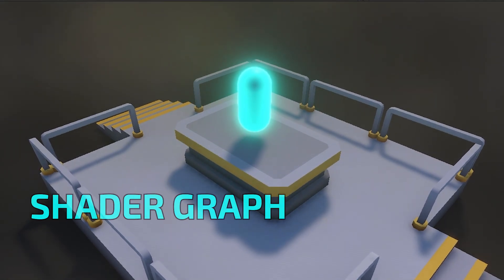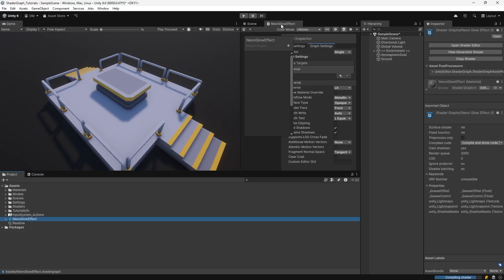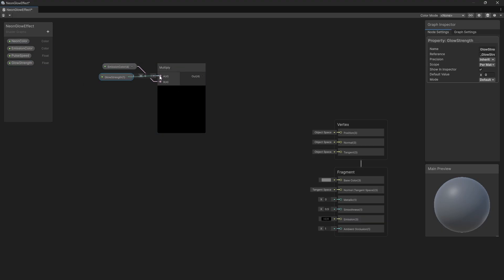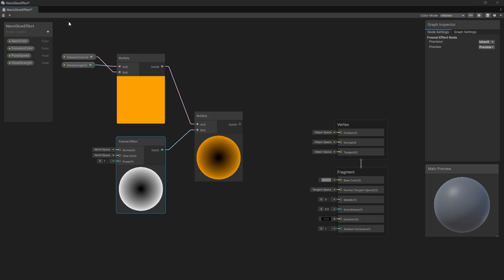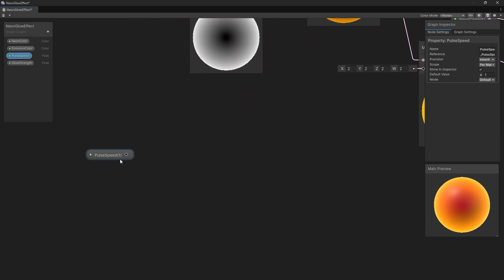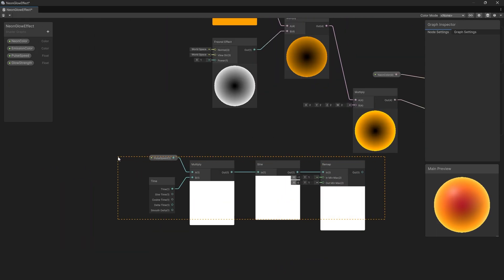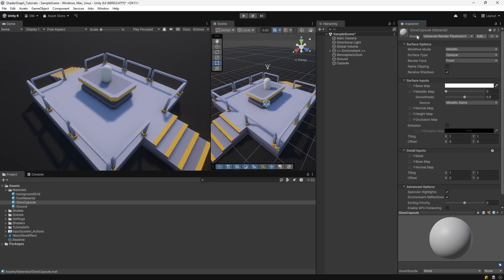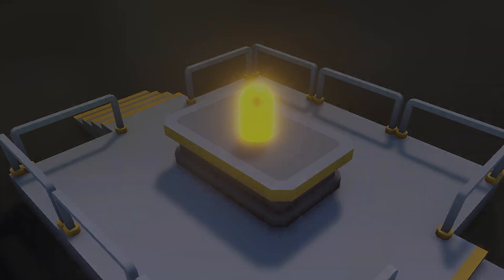Make ANYTHING GLOW in Unity! (Shadergraph Beginner Tutorial)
[UPDATE AS OF SEPT 2025] All my project files are now available! You have two options:

Get ORDO - my new Unity project organizer that saves me hours on every project

Want to make your game POP with glowing neon visuals?
In this quick Unity 6 tutorial, I’ll show you how to create a **Glowing Neon Shader** using Shadergraph!

By the end, you’ll have a custom shader you can drop onto any object for that cyberpunk glow effect. Perfect for beginners who want to level up their game visuals fast.

What you’ll learn:
- Setting up Shadergraph in Unity 6
- Adding color & emission for glow
- Using a Fresnel Effect for rim-light edges
- Animating the glow with Time + Sine

🎓 Want to actually build a full Unity game step-by-step? Join my **Unity 101 Course** — first lessons are FREE

⏱️ Chapters:
0:00 Intro
0:33 Project Setup
0:57 Create Shadergraph
1:40 Build the Glow Effect
6:32 Apply & Test in Scene
7:50 Wrap-Up
8:03 CTA

Unity’s Shadergraph is crazy powerful — and this is just the beginning!